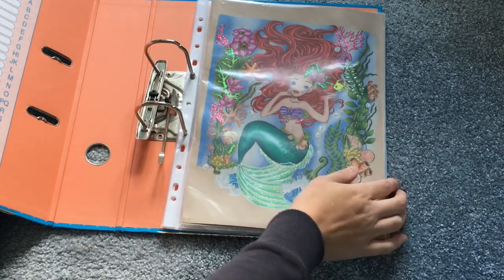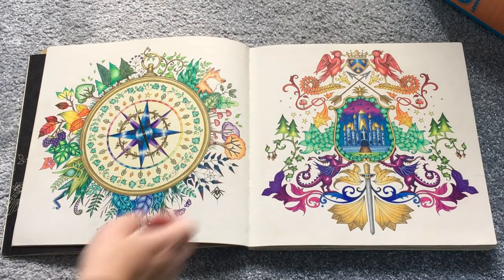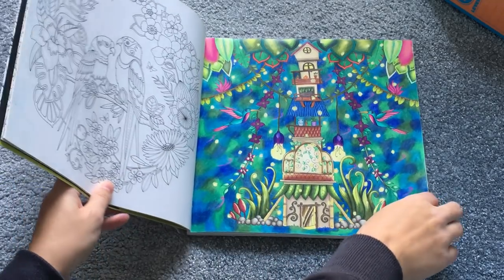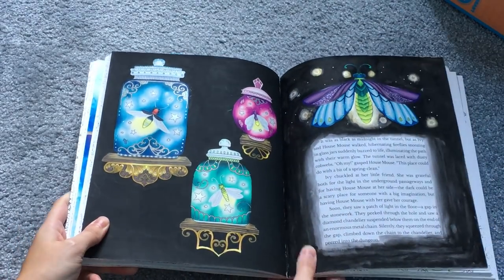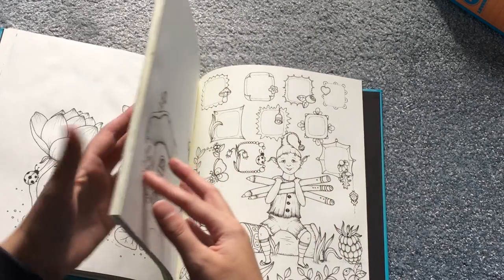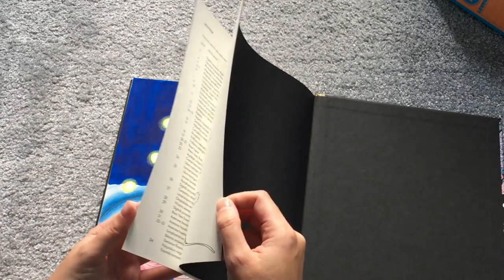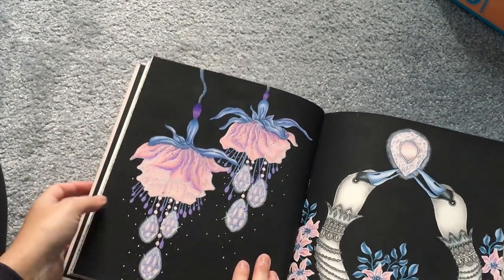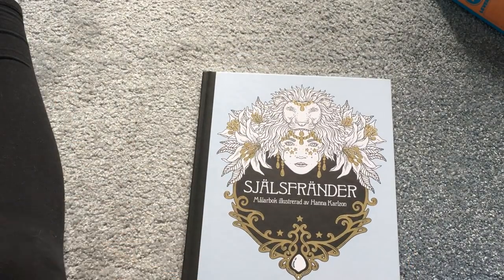Everything I’ve ever coloured Part 5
Frances-1989